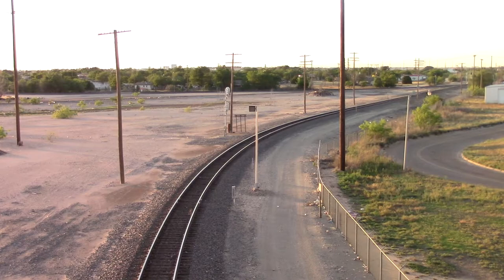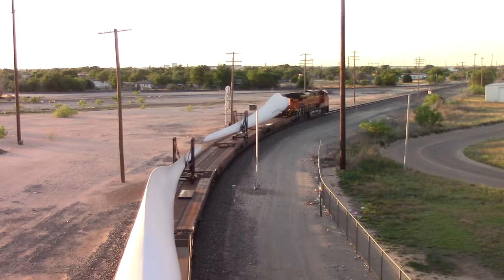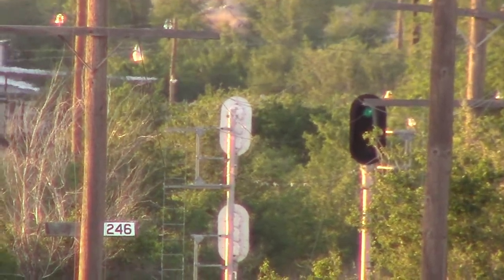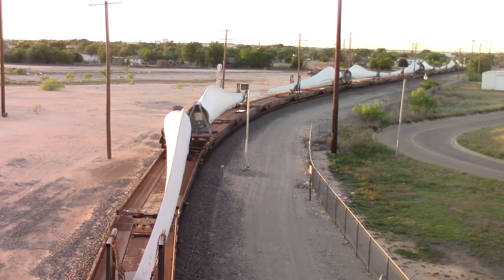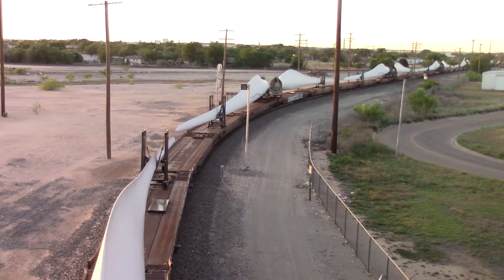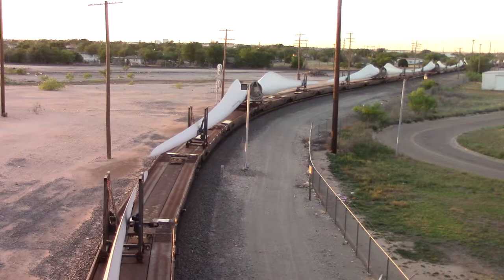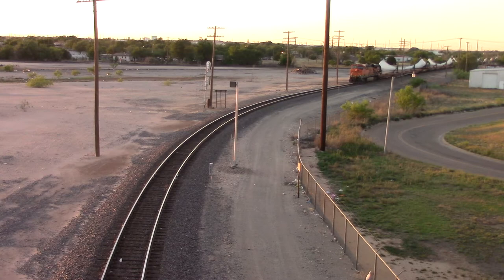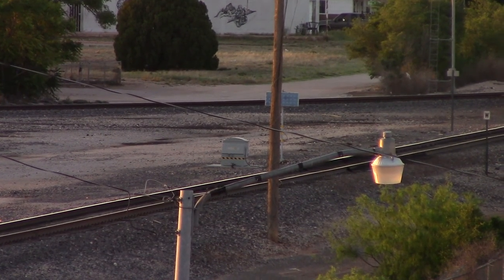A Loaded Wind Turbine Blade Train Takes the 90 Degree Curve North!!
Welcome to TBB'S TRAINS! We hope you enjoy our content! Here is a little bit about us below!

Welcome to TBB'S TRAINS!

Here you will find all kinds of train videos, most real life and freight based but almost all videos have something odd or special to offer!
We're a family friendly channel, with lots of train videos to enjoy! Whether you're a serious railfan or just a kid who enjoys trains we have something to offer for all of you!

We upload everyday to every other day! There's always something new! We'd appreciate the support and your subscription to keep us going! Drive us harder and help us to improve our videos!

Our Series:
Lubbock Trains: Based off the real action in Lubbock, TX (& Surrounding Area) watch all the special and cool action that rumbles through here from rare power to our very special TTU Loco!

TRAINS OF: Is a Series in which we film from different place in the U.S. and Feature Rare Catches, Beautiful Shots and Much More! We are currently on our 5th Season!

Rhoades Railway: Our HO Layout!

Intro: ( TRAINS OF: ) Everybody Instrumental
Outro: Caramella Girls: Saw You Standin' There Karaoke Version

None of the songs are owned or distributed by TBB'S TRAINS or Beanie Studios. Full credit, ownership, copyrights, and monetization goes to the owners.